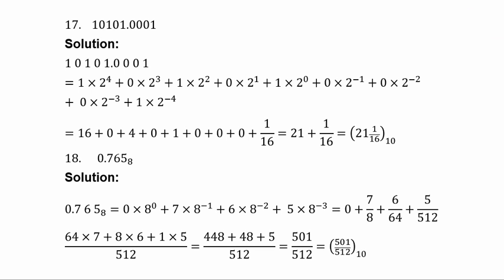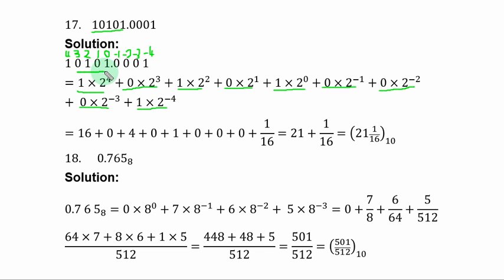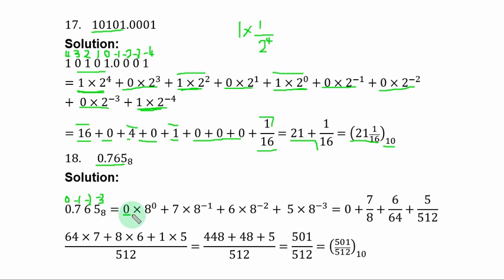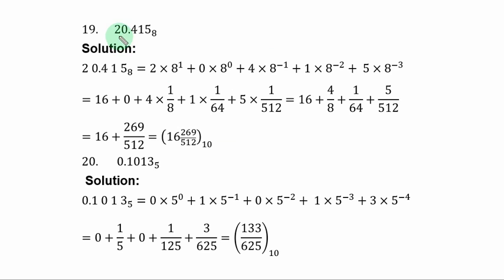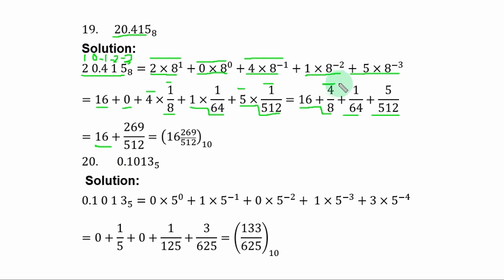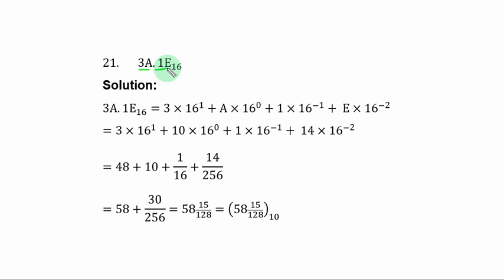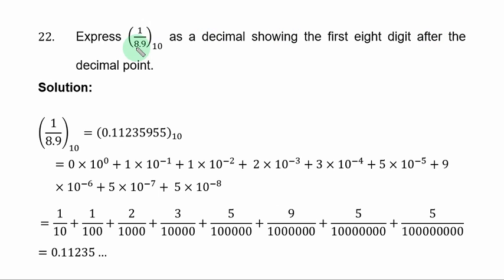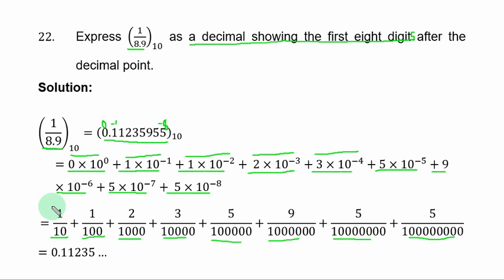NBS|Conversion of Fraction in Other Bases to Base Ten (10) - Lesson 4of11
This lesson is about conversion of fraction in other bases to base ten.

Highly Recommended.

Below is the overview of all NUMBER BASE SYSTEM is all about at this level...

 NUMBER BASES are referred to as system of counting numbers in various of endeavour as it suits our day-to-day dealings...

Number base system, is a 10 lesson series of teachings. If you watch all the videos in the series, I tell you, you will understand NUMBER BASE SYSTEM in detail. You will be able to deal with binary, ternary, quarternary, quinary, senary septenary, octal, nonary, denary or decimal, duodecimal, hexadecimal bases and lot more.

If there is anything else you want to learn in number base system, feel free to drop it in the comment section, VOICE OF PETAKUS will work on it and get it across to you.